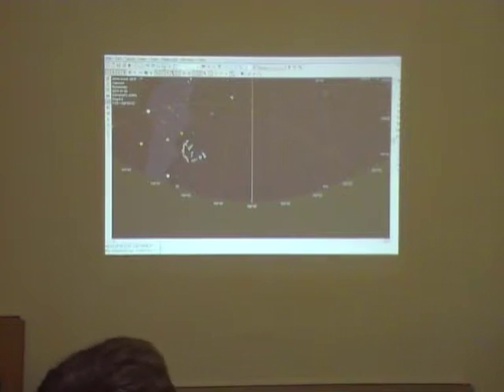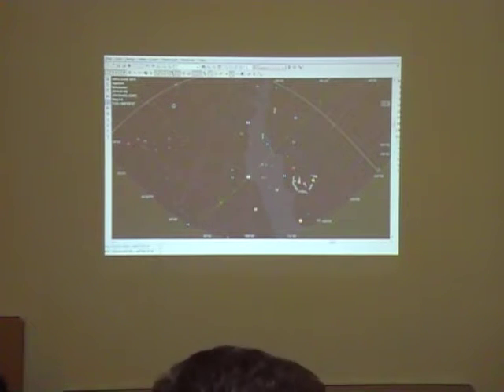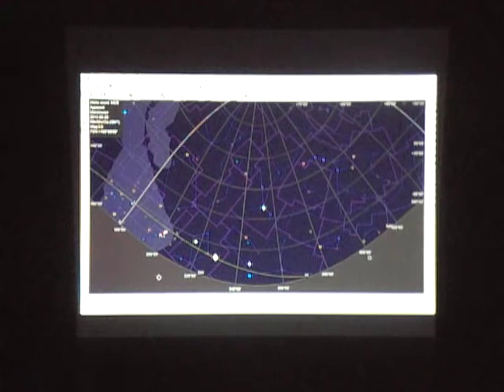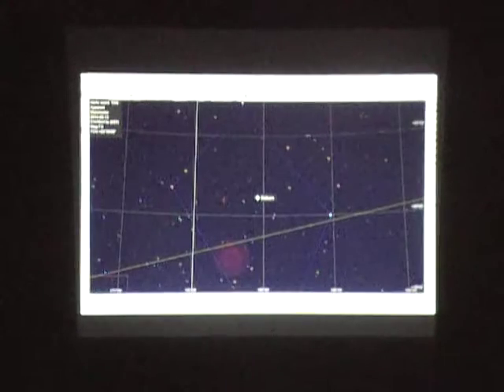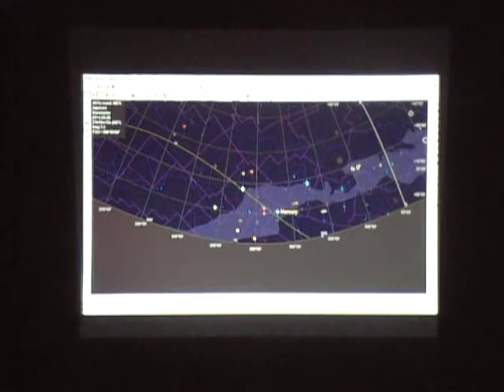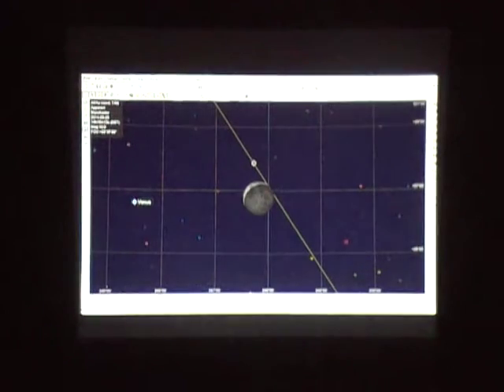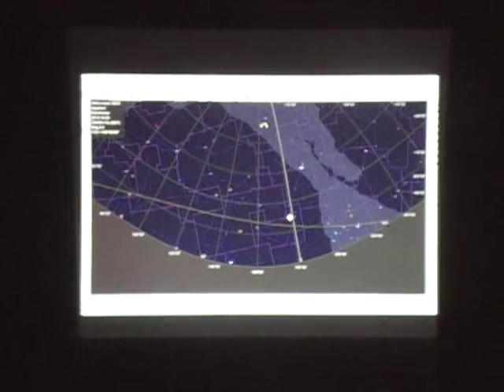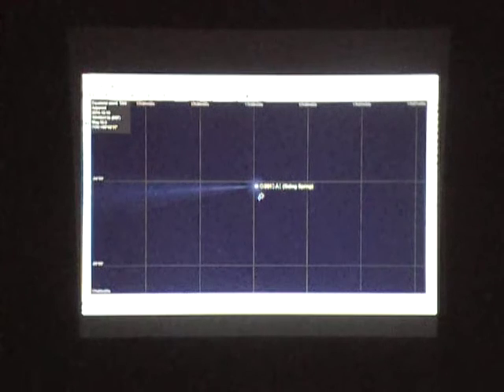Richard Bullock What to watch in 2014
Richard Bullock who runs ADAS Twitter feed takes us through the major astronomical milestones we can expect to see in 2014